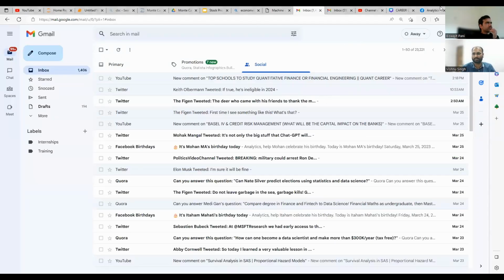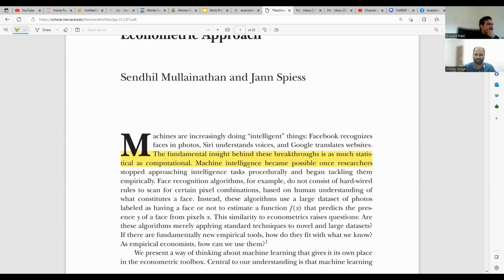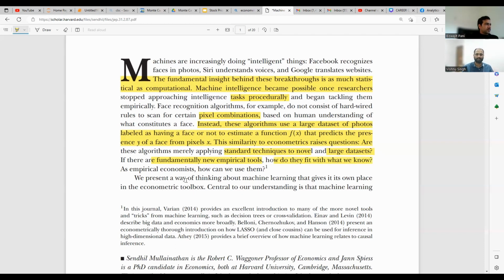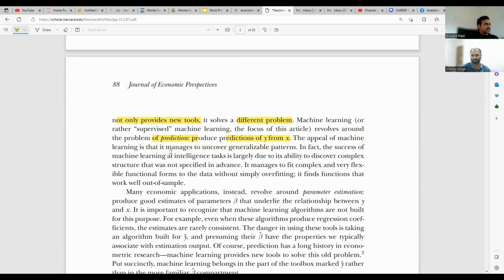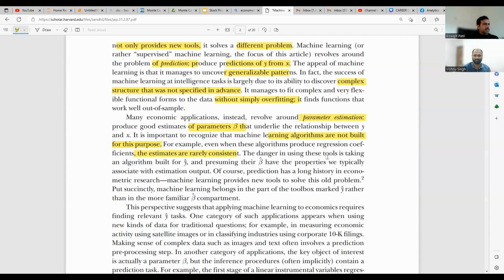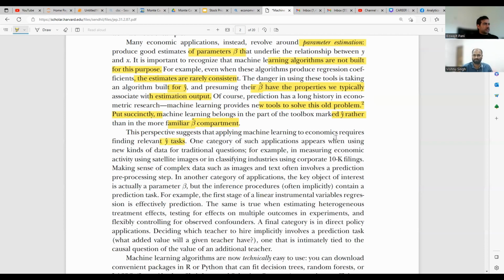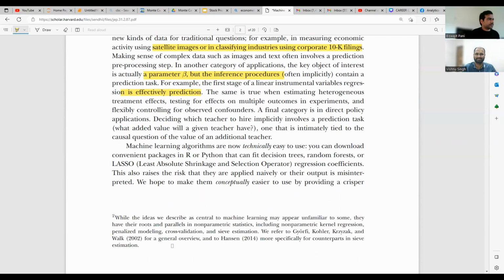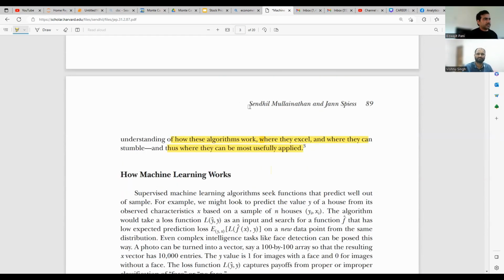MACHINE LEARNING VS STATISTICS/ECONOMETRICS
Statistics/Econometrics and Machine Learning are similar academic disciplines yet differently perceived by people in the industry. While Statistics is very theoretical, ML is very applied oriented. For long, Statistical has been predominantly used by social scientists. More recently, ML has gained popularity among engineers and computer scientists. Statisticians focus more on drawing inference about relation between variables, whereas ML Data Scientists are more interested in predictive power of the models. However, both can complement each other.